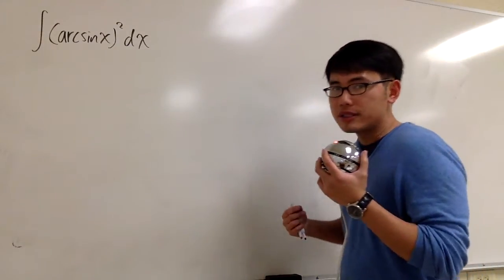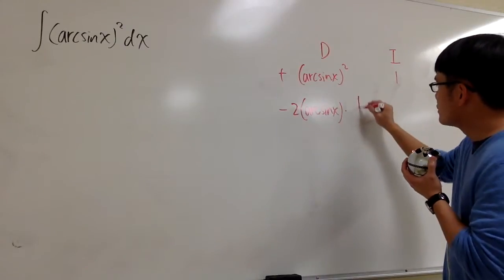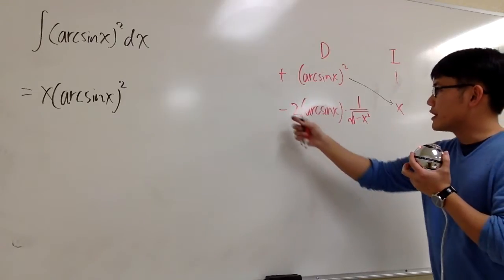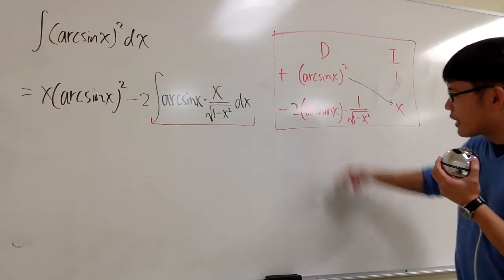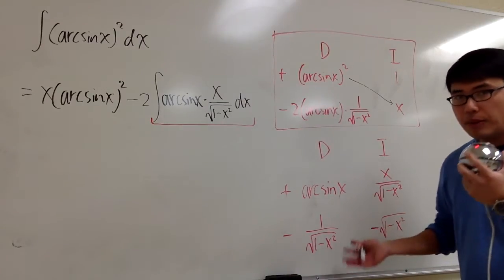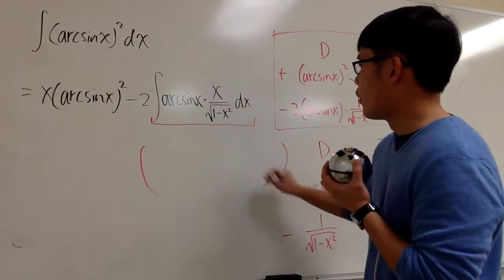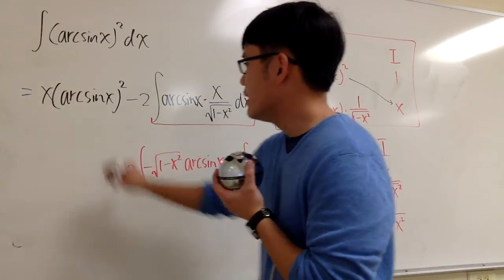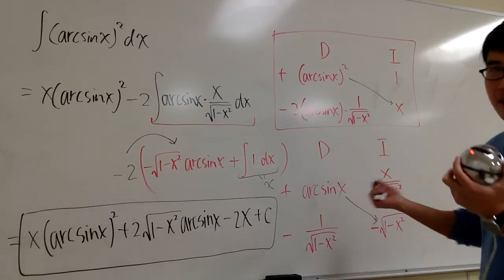integral of (sin^-1(x))^2, integration by parts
We will do the integral of (arcsin(x))^2, i.e. the integral of (sin^-1x)^2, by using DI method for integration by parts. This is a pretty challenging integration problem for your Calculus 2 class. You can also check out my 100 integral video for more calculus integral practice problems